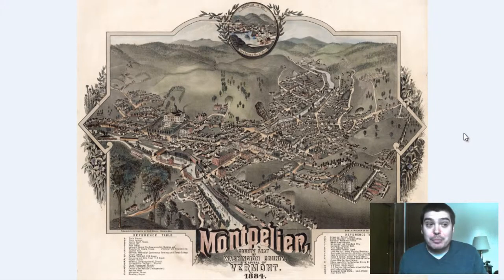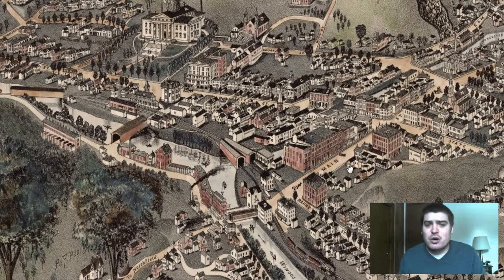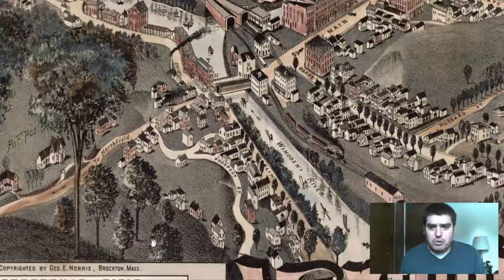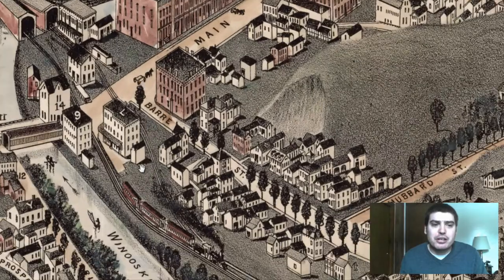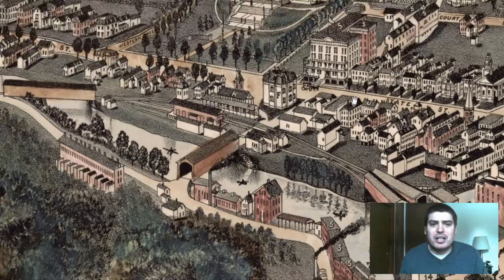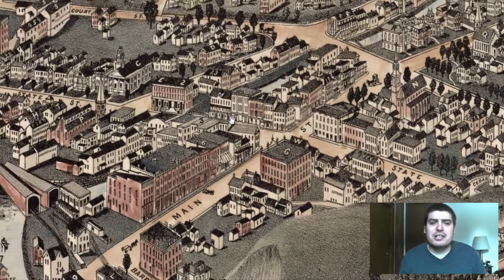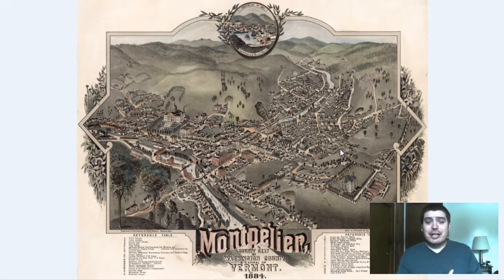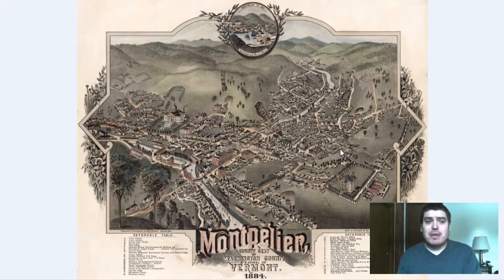Montpelier Vermont History and Cartograph (1884)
Montpelier Vermont History is examined in this vintage map produced in 1884. In the video we zoom in and explore various geographical locations illustrated on the cartograph displayed. If you have any questions or comments please ask us.